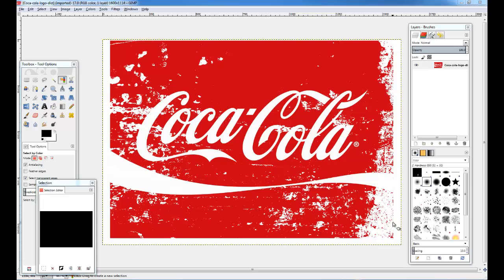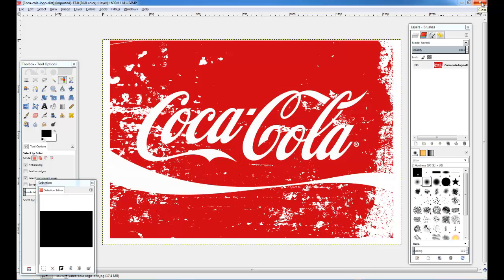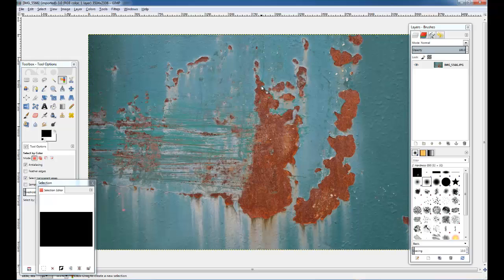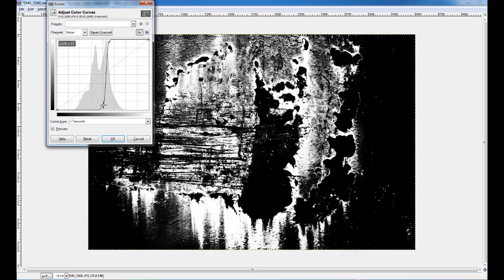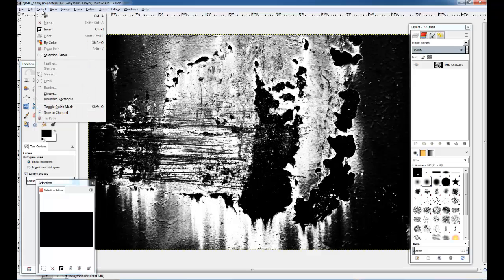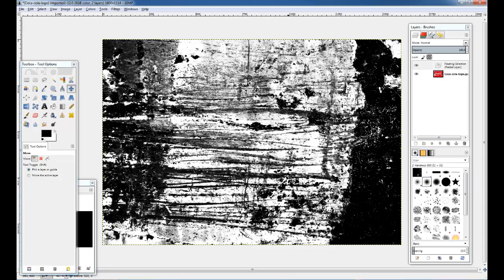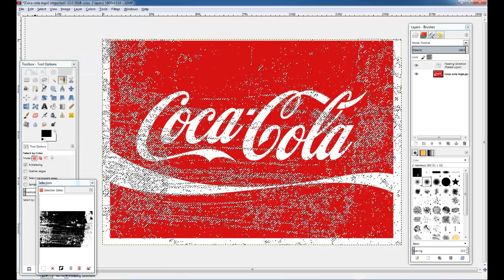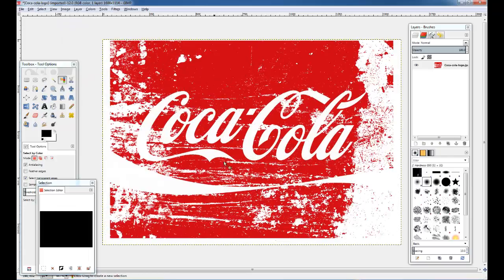How to Distress an image using gimp 2.8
This is a quick tutorial on how to distress an image using gimp 2.8.

Gimp is a free image editing program which can be downloaded